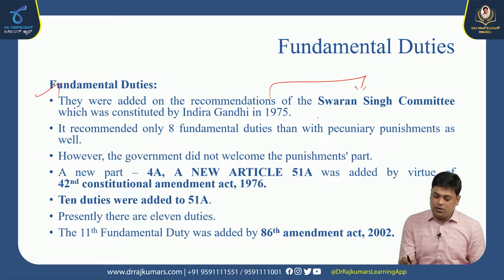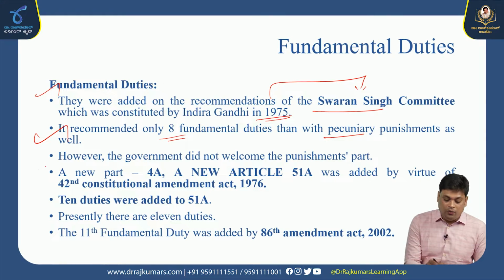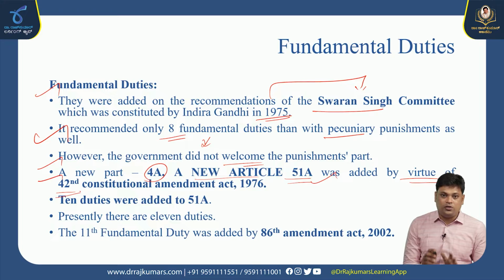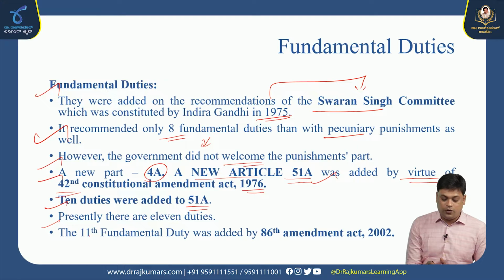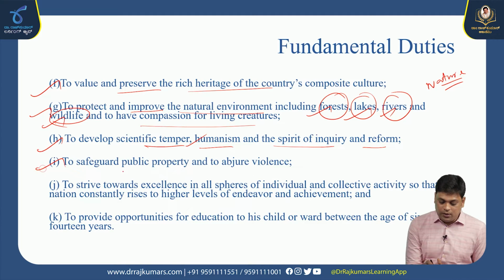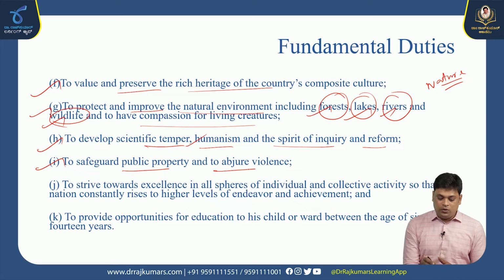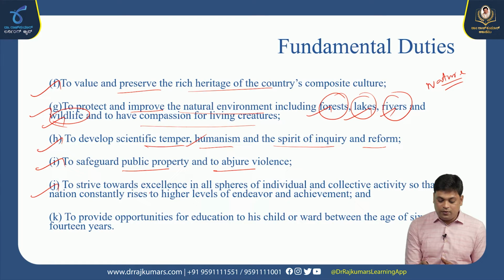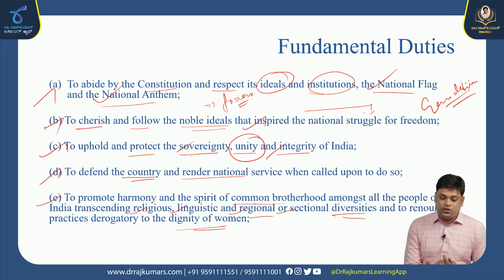AGNEEPATH- Polity 06 Fundamental Duties